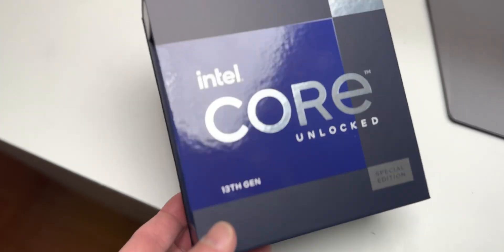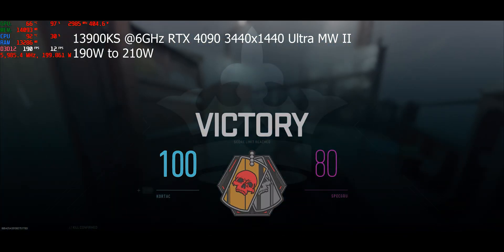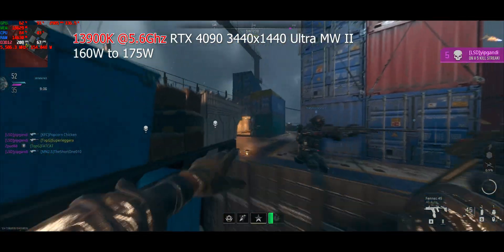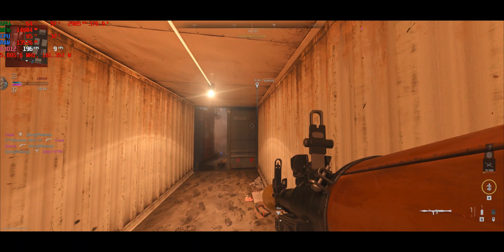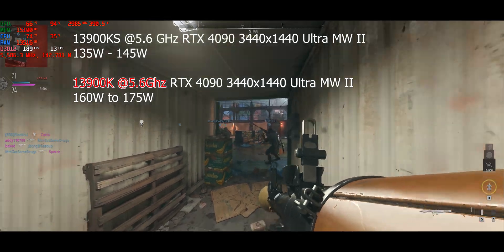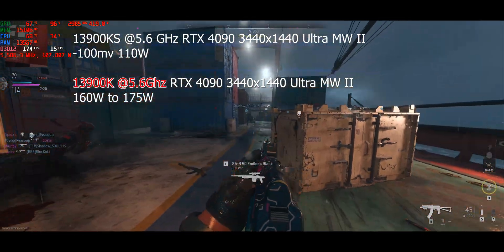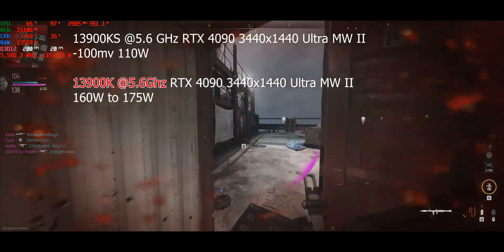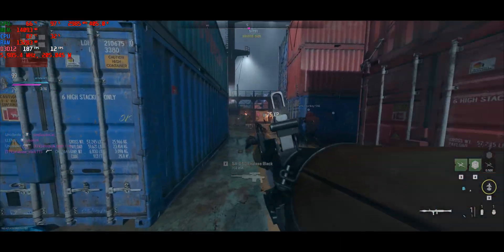The Intel i9 13900KS is So Much Better Than the 13900K- Here is The Proof!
The FASTEST Gaming CPU
The New i9 13900KS use a lot less Watts than the 13900K but will it best the AMD 9 7950X3D. Stay tune for the 13900KS v 7950X3D benchmarks in gaming and content creation. Intel® Core™ i9-13900KS Processor
36M Cache, up to 6.00 GHz

⏩ CPU 13900KS
⏩ Tuf RTX 4090
⏩ DDR5 RAM
⏩ ASUS Prime MotherBoard
⏩ PCIe 5.0 Power Supply
⏩ CPU Cooler
⏩ SSD 990 Pro

ROG Rapture GT-AXE16000